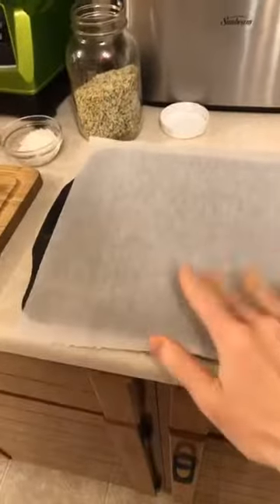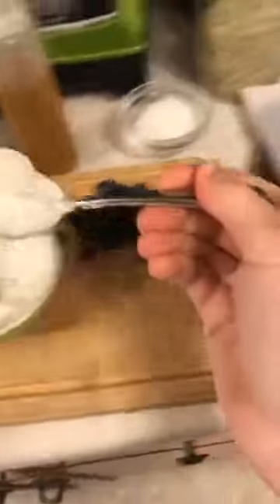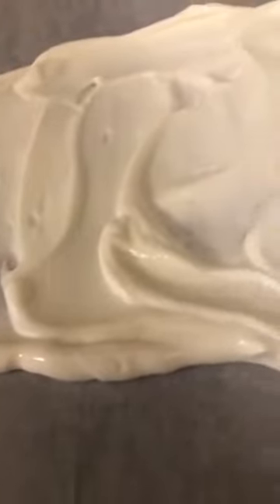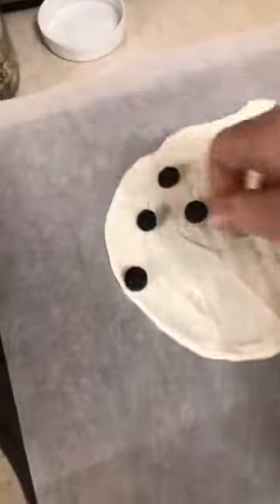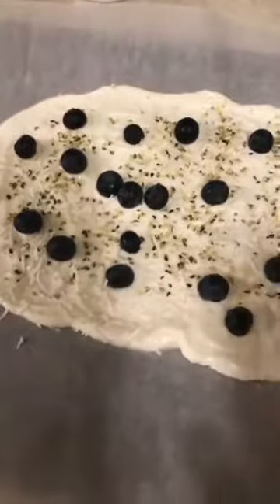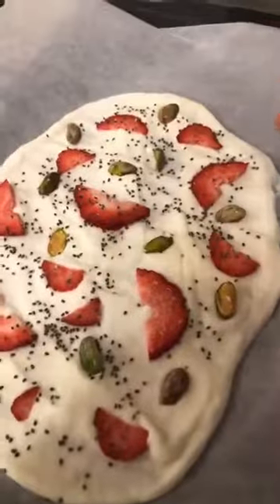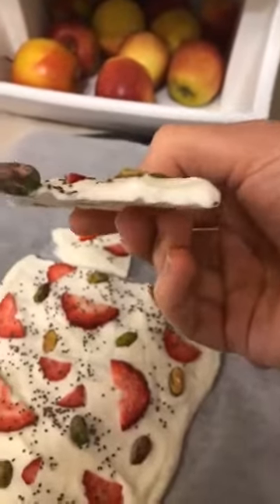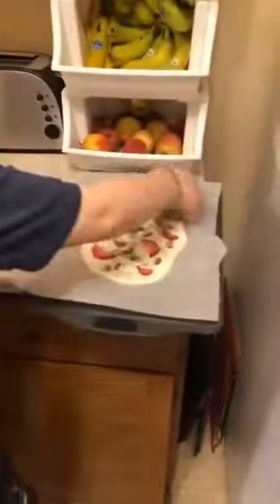Frozen Yogurt Bark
Get your favourite combination of fruit, nuts, and seeds!
This video shows an easy way to make a quick and healthy dessert.